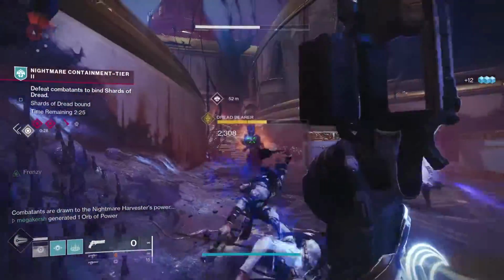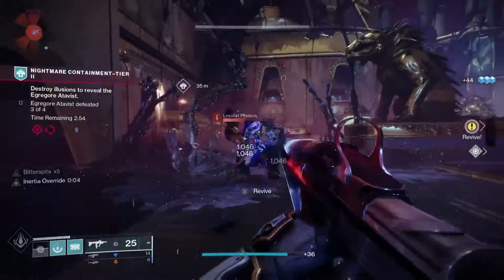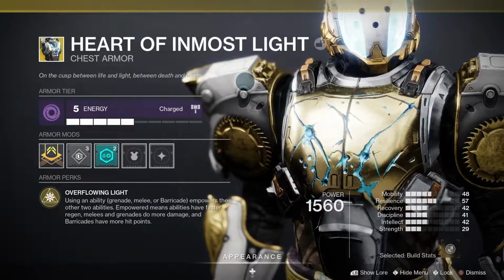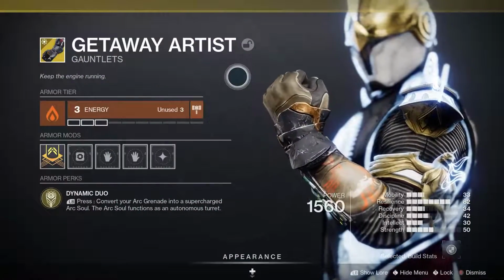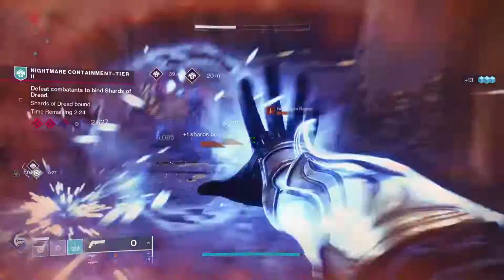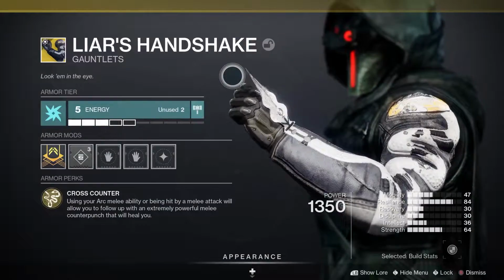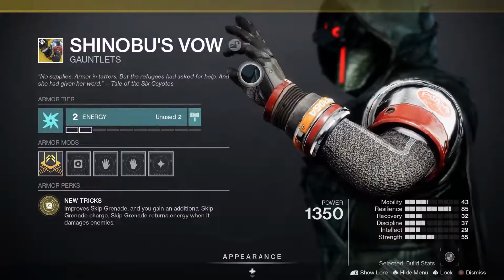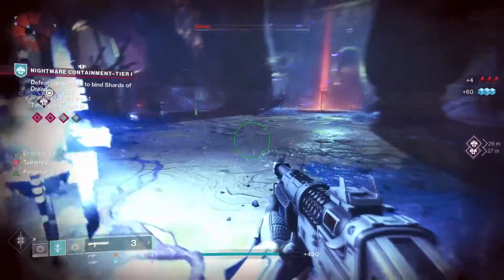Best Arc Exotic Armor for Arc 3.0 Builds (All Classes) in Destiny 2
Arc 3.0 is just around the corner, arriving with the new season on 23rd August 2022. With Arc 3.0 comes the potential for loads of new builds to come into the game. Today I’m going to pick out some key exotics for each class, talk about what they do, and how they work with Arc, plus how to get them, so you’re ready on day one to create the best builds for your Guardian.

PODCAST

COMMUNITY